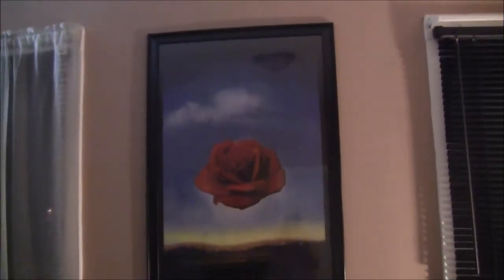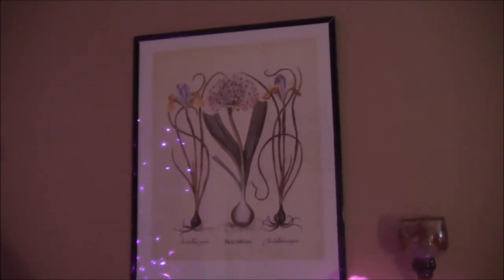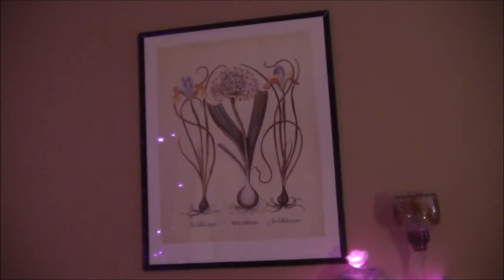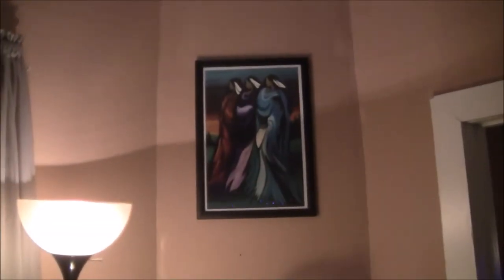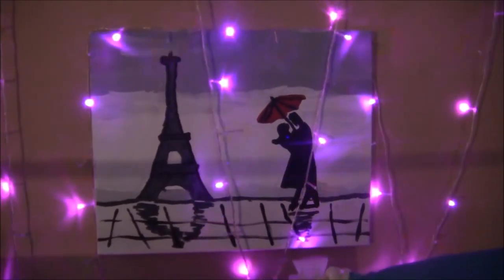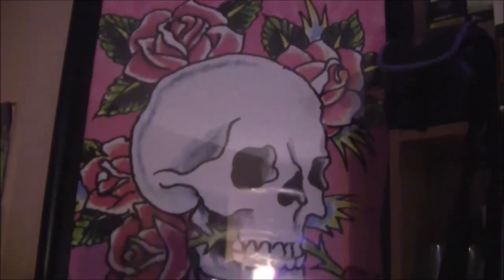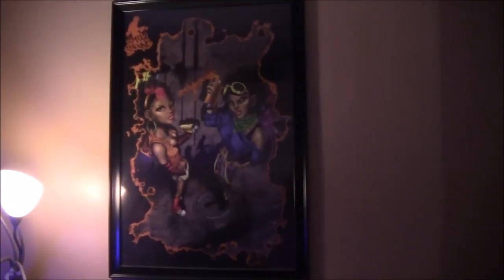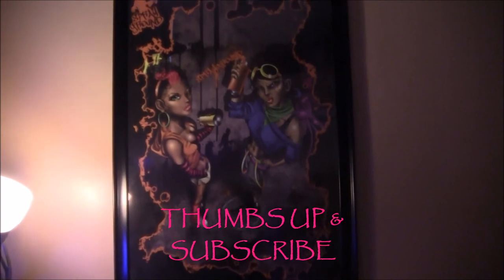PATTI CAKE: "ART On A BUDGET" Ft, Curb Art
Today I am featuring Affordable Art for your home.

Greek Harbour at Dusk